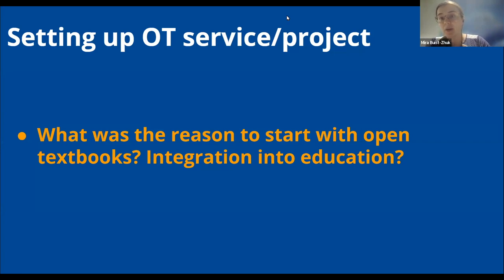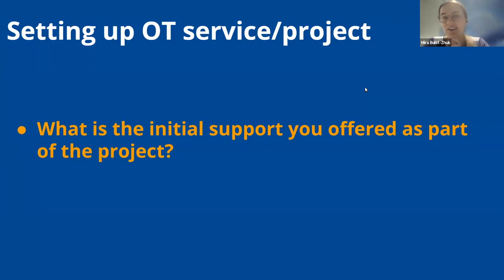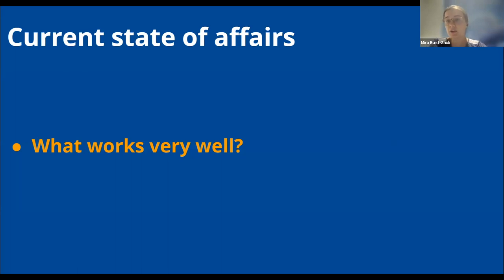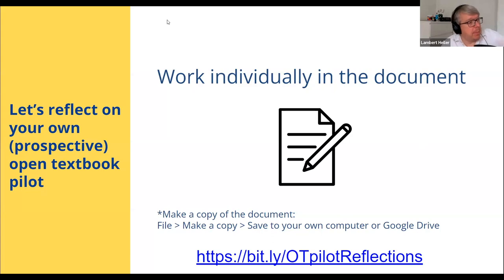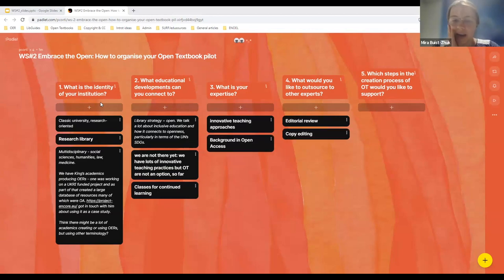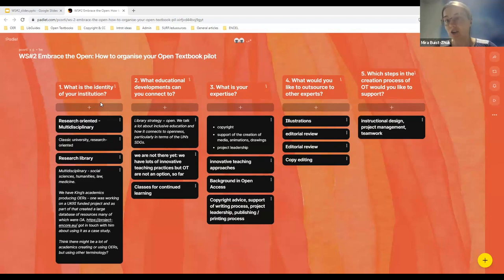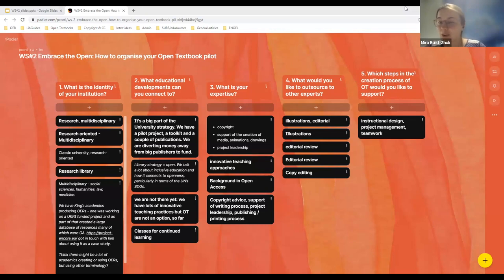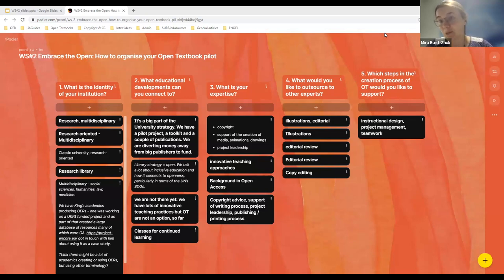ENOEL WS#2: Embrace the Open: How to organise your Open Textbook pilot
"How to organise your Open Textbook pilot" is the second ENOEL Workshop of the "Embrace the Open" series, facilitated by Sylvia Moes (VU University, Netherlands), Mira Buist-Zhuk (University of Groningen, Netherlands) and Lambert Heller (TIB - Leibniz Information Centre for Science and Technology, Germany).
At the end of this workshop, you will be able to:
- Outline which are the main steps to organise the support base for your open textbook pilot project
- Examine what is the role of the librarian in the process of creating and publishing a new Open Textbook
- Identify who are the stakeholders to get involved in your specific context according to the pilot project needs and requirements
- Ignite and maintain the collaboration between all the working team members to make the Open Textbook pilot a success and potentially translate it into a permanent service.